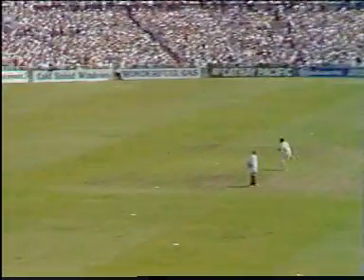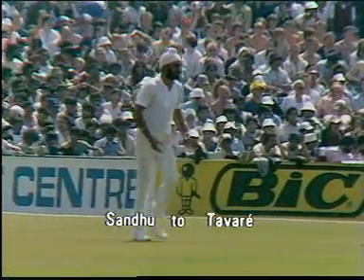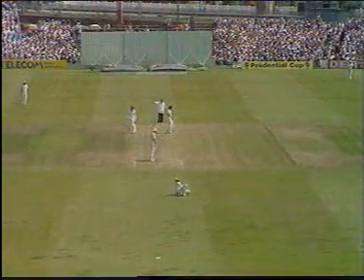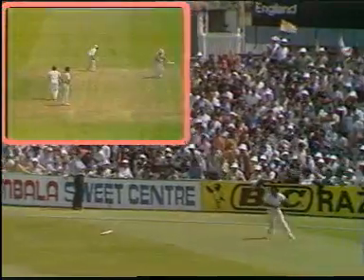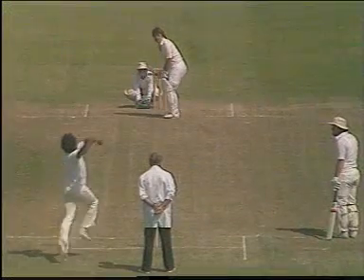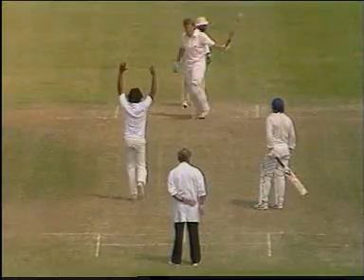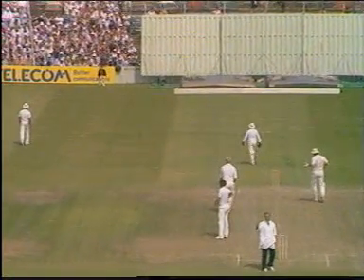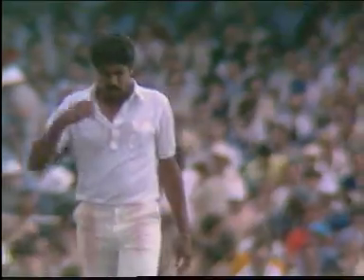1983 Cricket World Cup Semi Finals (India Vs England) Part 1 (England Batting)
1983 Cricket World Cup Semi Finals (India Vs England) Part 1 (England Batting).